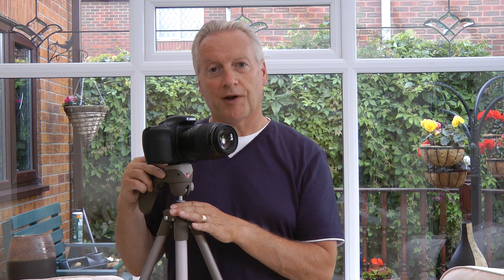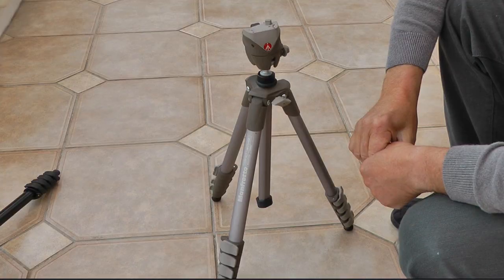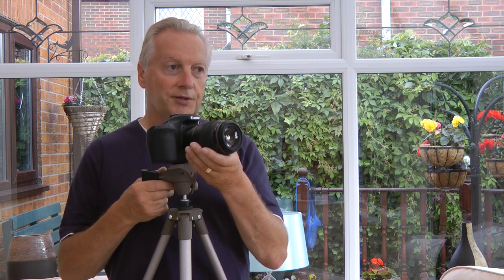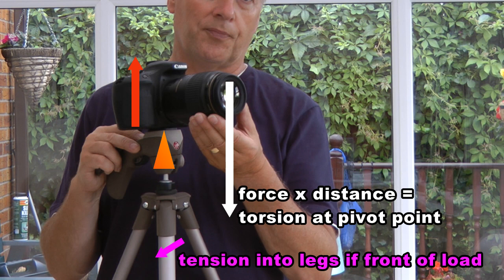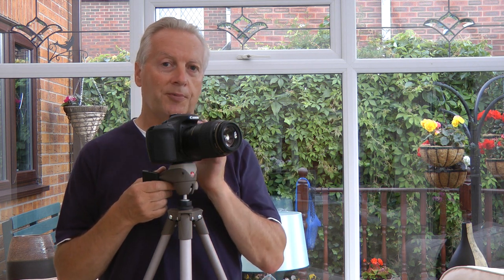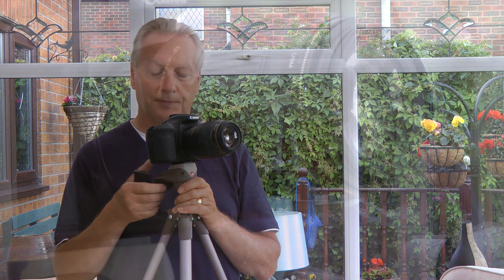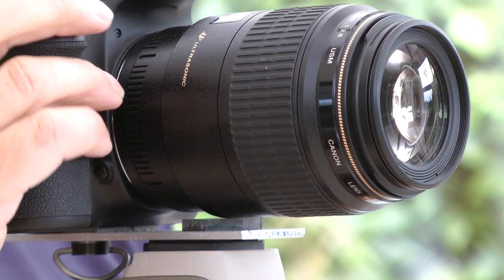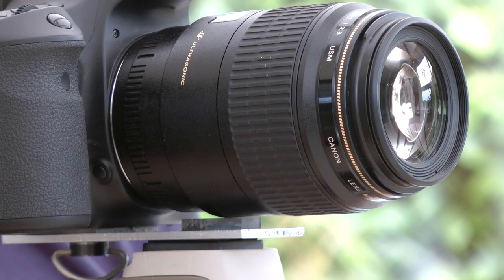Improving Tripod Head Stability When using telephoto lenses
A simple tripod head balancing plate to help reduce stress in the tripod head causing creep or sag. Additionally as the forces in the legs are now equally distributed there is less chance of the head/legs vibrating as the mirror flips up during exposure causing blurr and loss of sharpness.